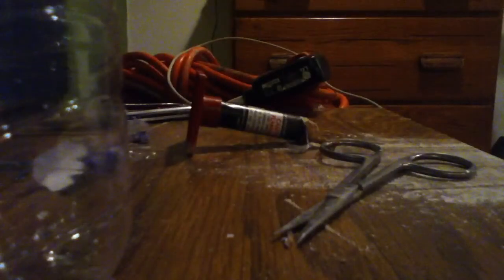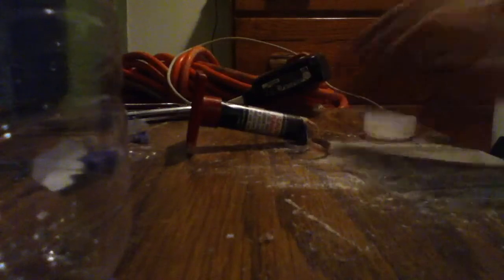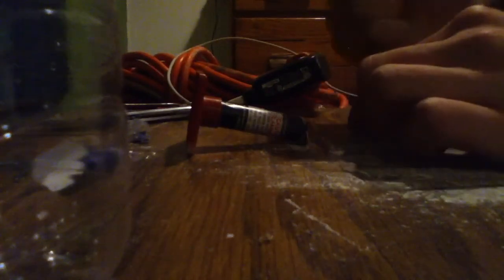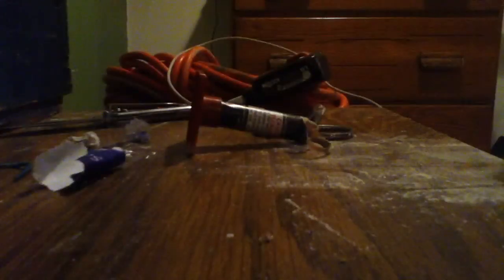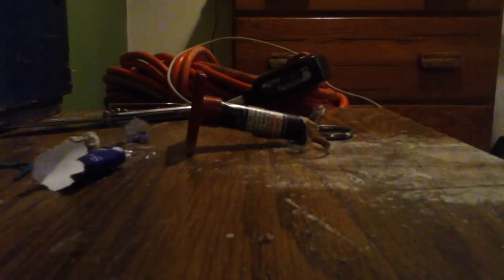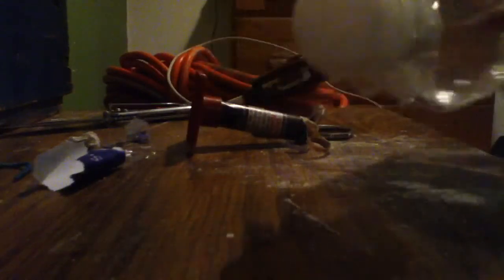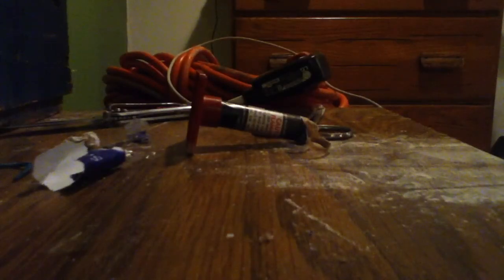How to make a bomb pt. 1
I'm showing how to make two different types of bombs and I will set them off in pt. 3